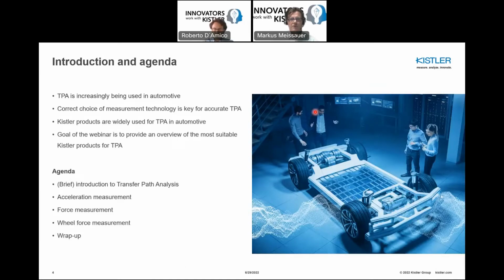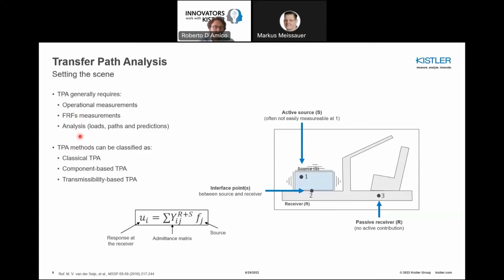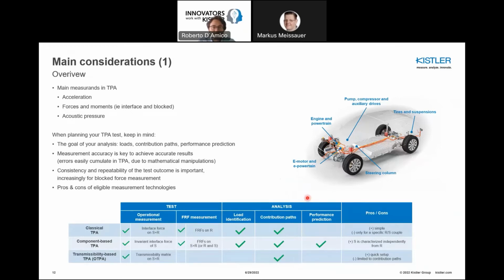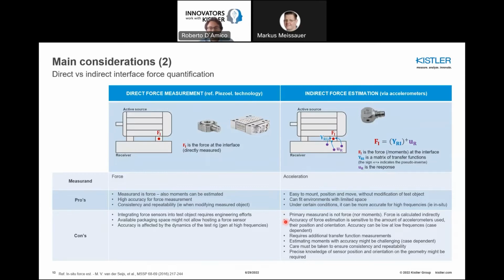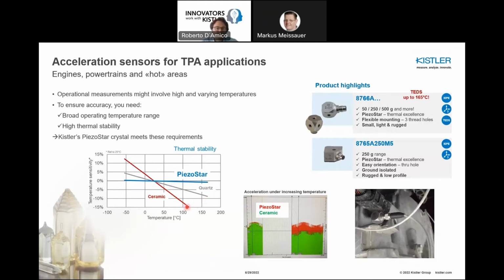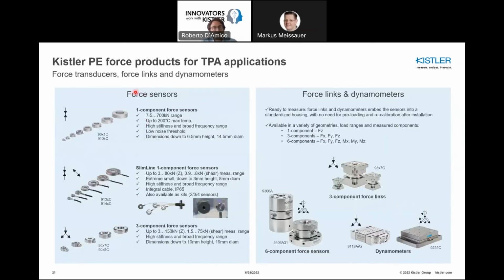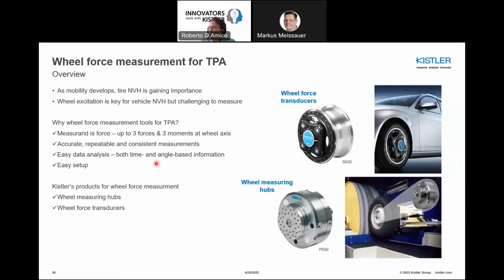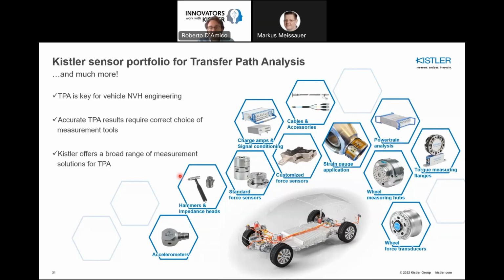Kistler sensors for Transfer Path Analysis (TPA) in automotive applications - morning session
This webinar focuses on Kistler measurement technology for automotive NVH and especially Transfer Path Analysis (TPA).

In this record, Kistler NVH expert Dr. Roberto D'Amico and his colleagues Markus Meissauer and Eric Petersen talk about challenges and Kistler sensors for TPA in the automotive world.

Learn about the main requirements and the challenges of TPA and how Kistler solutions can contribute to accurate results and high data quality in the process.
Discover how to combine select and use various technologies such as accelerometers, force sensors and wheel force measurement solutions in order to achieve accurate TPA results.